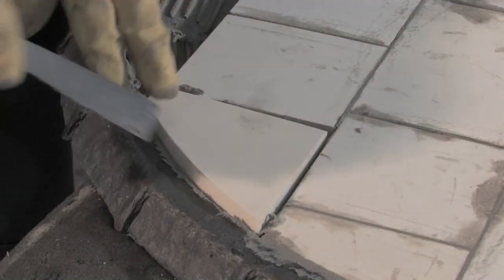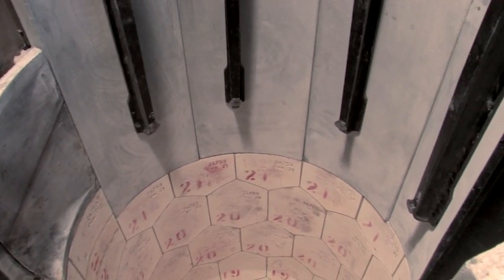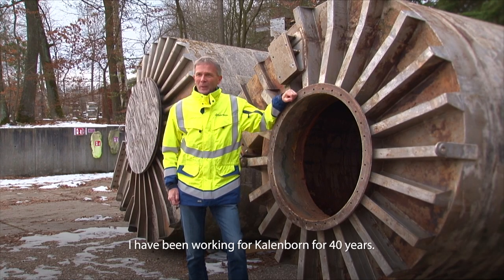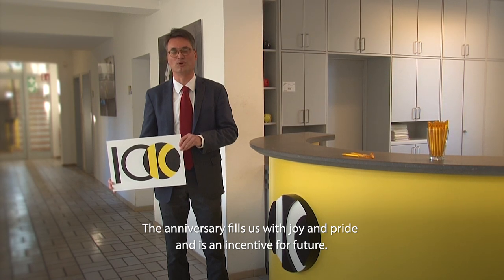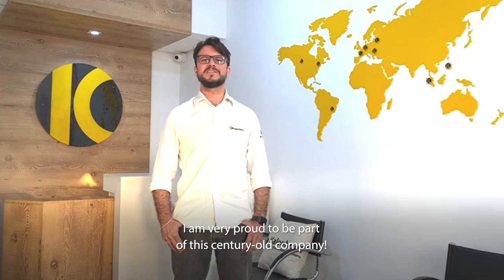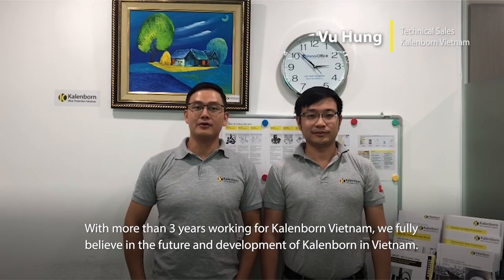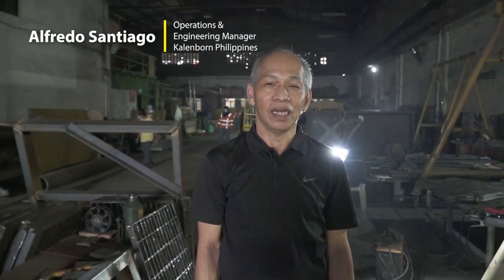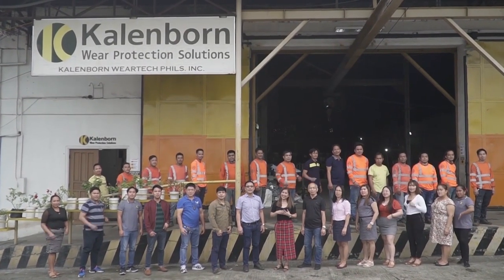Kalenborn 100 years image film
100 years anniversary of Kalenborn. The Experts for industrial wear protection.
Since 100 years Kalenborn develops and manufactures custom solutions for the protection of industrial facilities from wear and impact damage. Our wear-resistant materials and piping systems for industrial plants offer customer-specific solutions which allows us to assure the proper flow of materials and secure your production equipment against unplanned downtime.